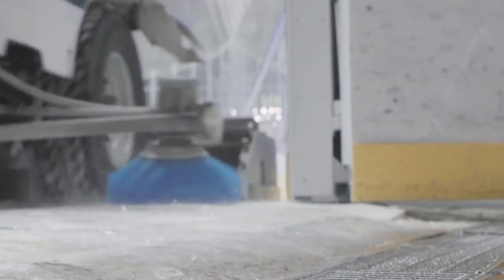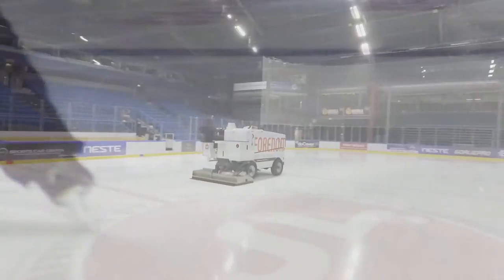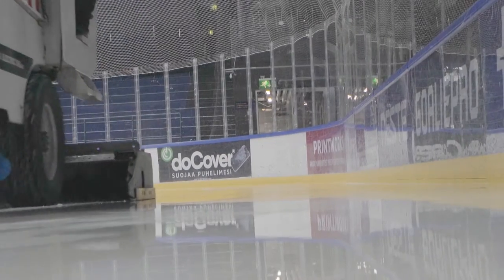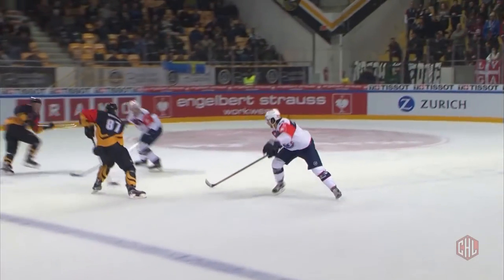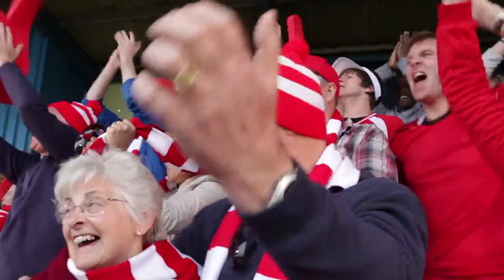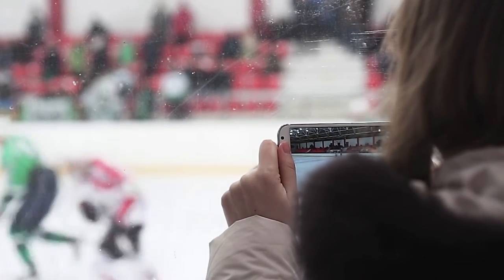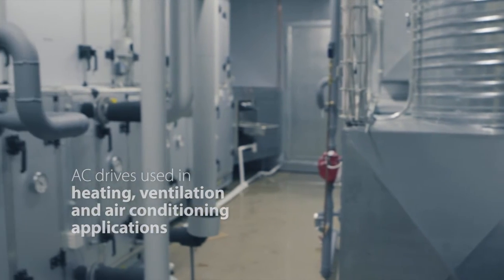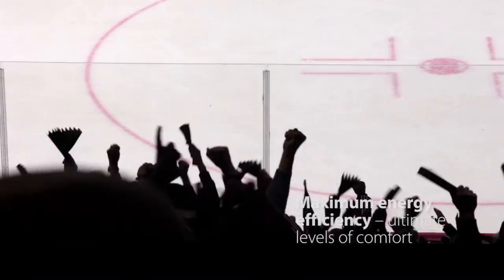Danfoss AC drives used in ice hockey arenas around the world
Danfoss AC drives is keeping the ice in perfect condition around the world!
When talking about ice hockey arenas, whether you are a player or a spectator, you are always on the winning team with Danfoss. Watch this exciting video to find out how we are engineering the technology that keeps the hockey puck gliding and the crowds safe and warm.

To read more successful case stories, visit our choose the industry that is relevant to you and click on the ‘Case stories’ link.